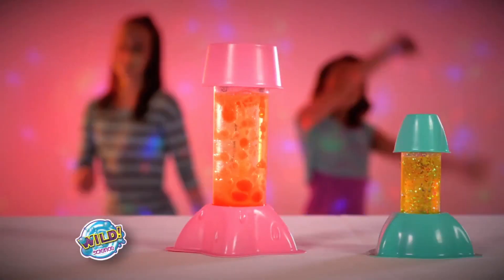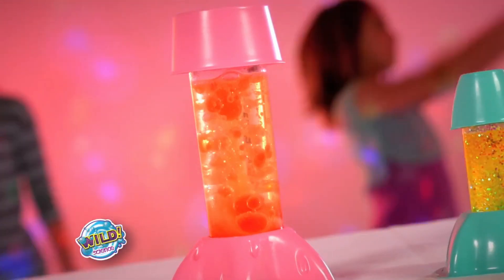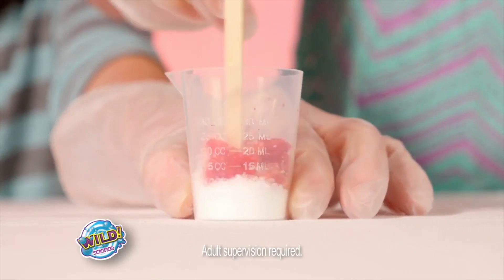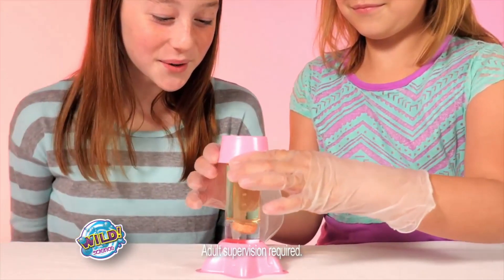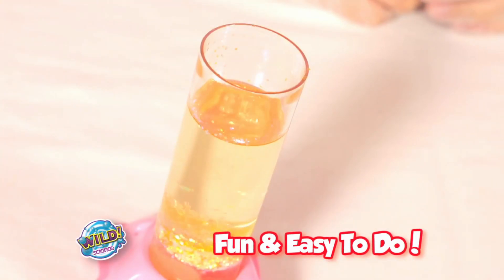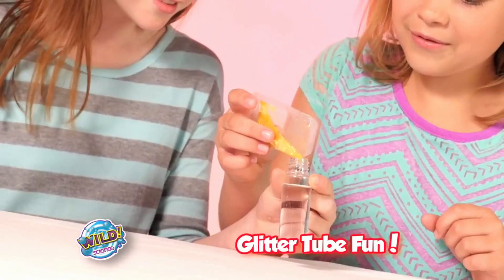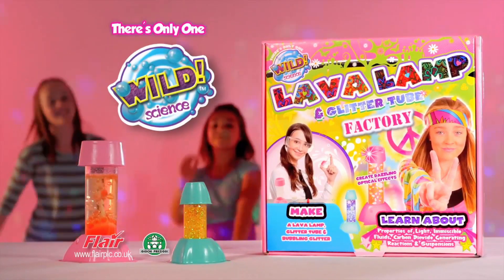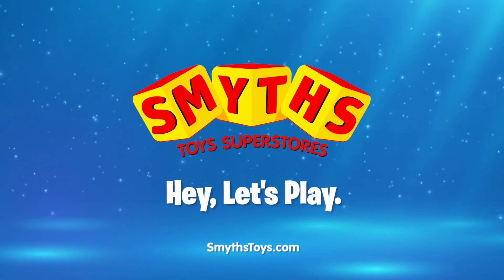Wild Science Lava Lamp and Glitter Tube Factory - Smyths Toys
The Lava Lamp and Glitter Tube Factory creates dazzling optical effects by reflecting light from glitter and bubbling water. In the glitter tube, glitter is suspended in a thick liquid called glycerine. Each piece of glitter is a tiny mirror that reflects light, and with lots of tiny mirrors, the light is scattered in all directions to create a sparkling effect. In the Lava Lamp, a fizzy chemical reaction between an acid and a base produces bubbles of carbon dioxide gas, creating a spectacular effect that looks just like an underwater volcano.

Contents: A glitter tube filled with glycerine, a glitter tube base and a cap, a lava lamp jar, a lava lamp base and a cap, red colouring, a pipette, sodium bicarbonate, citric acid, glycerine solution, 1 LED flasher, a mould, spoons, stirring stickers, a beaker, a pair of gloves, an instruction sheet and a safety sheet